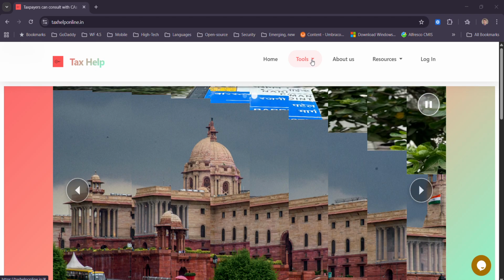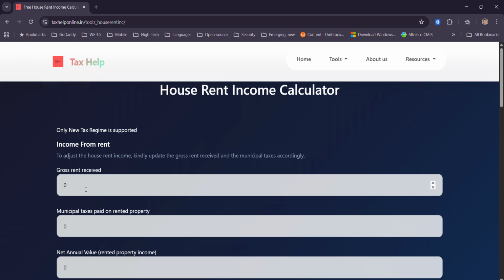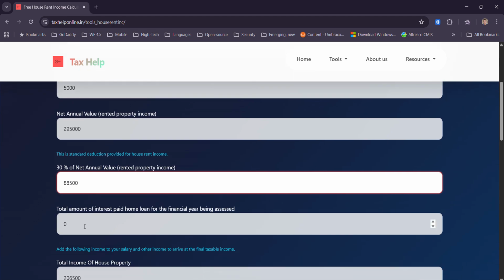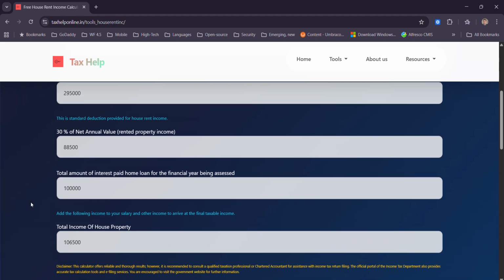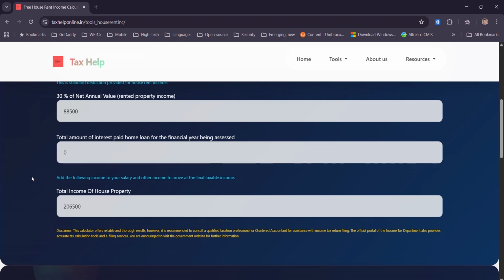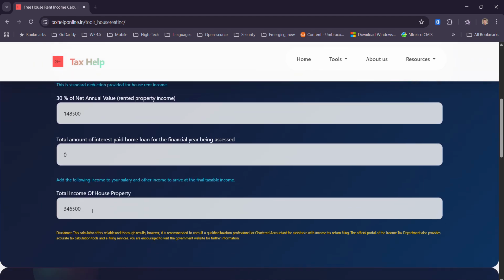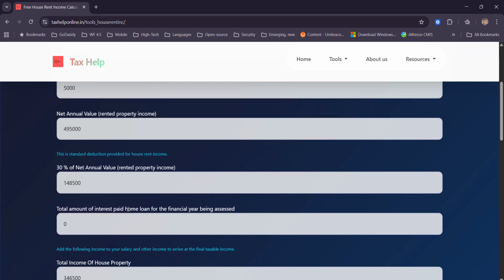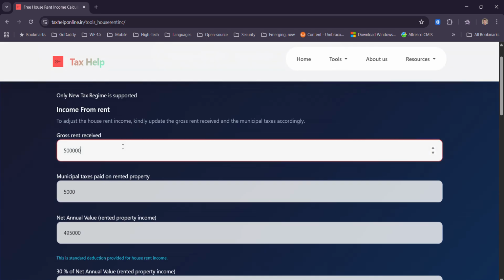House Rent Income calculator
Learn how to calculate taxable house rent income under Indian Income Tax. Understand Gross Rent, municipal taxes, standard deduction, and interest on home loan to arrive at Net Annual Value. A quick, clear guide for beginners and professionals.

Any comments? Suggestions? Please leave them in the comments and I will address them.